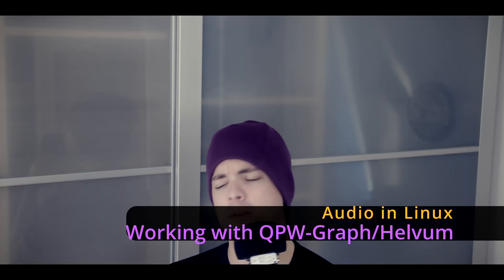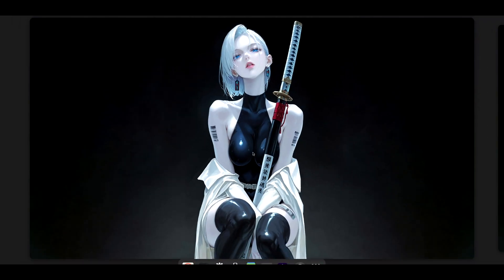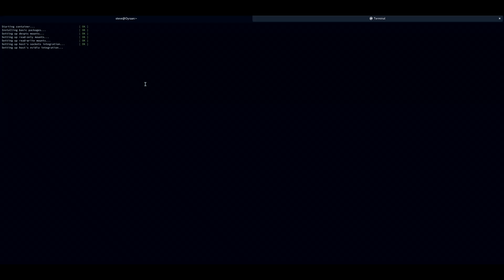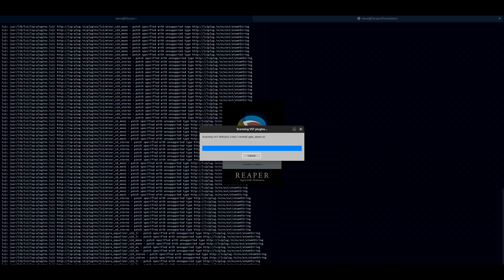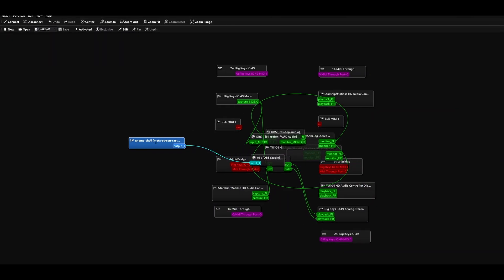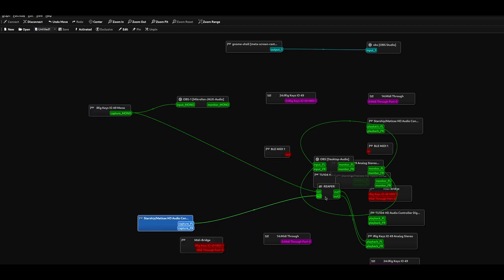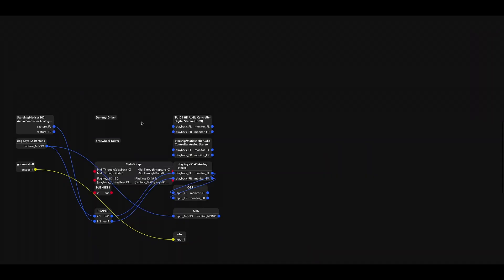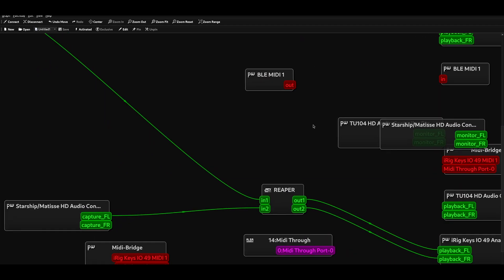Working with the Linux-Audio, Pipewire-Audiodriver, QPW-Graph, Helvum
Hey!
Switching to Linux for music production can be challenging, but I'm here to share my experience and tips. Learn about the software I use, how I got my gear working, and why I made the switch. Perfect for music producers and Linux newbies alike!

Wanna be prepared for the coming Linux world Domination?
From Soundcreation, Audiodrivers, etc..., to the knowledge of working in a Linux Distro.
Learn how to set up EndeavorsOS and Timeshift on Linux for music production. We'll also cover installing Reaper, plugins, and using Pacman for a seamless workflow!

From talking about Musicbands, Genres, or simply interesting facts about certain groups, to uploading my own music tracks...
I do not to limit myself to just that, but this will be my primary focus of content.
From Tutorials for Reaper, Linux, talking about Audio and Music in general, to regular shitposting and stupid memes.